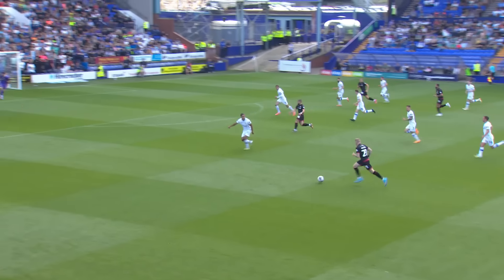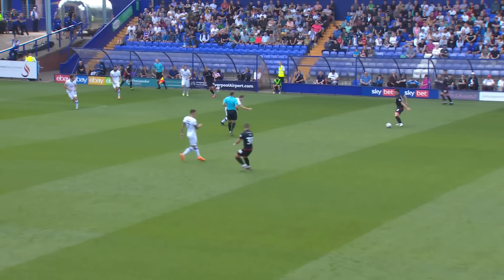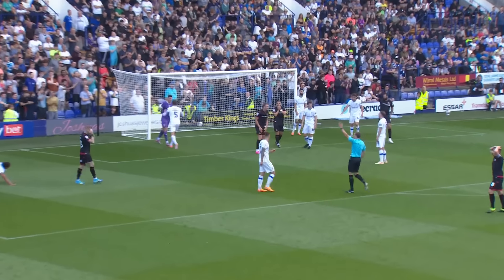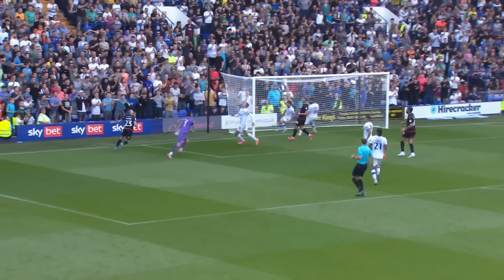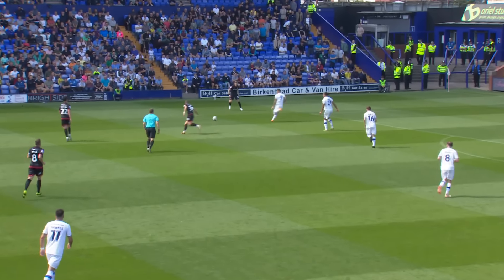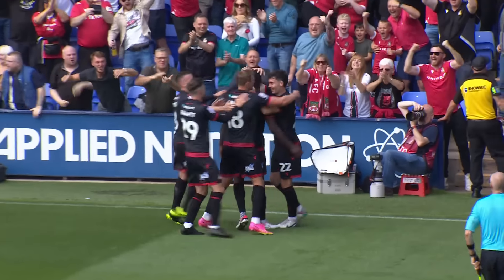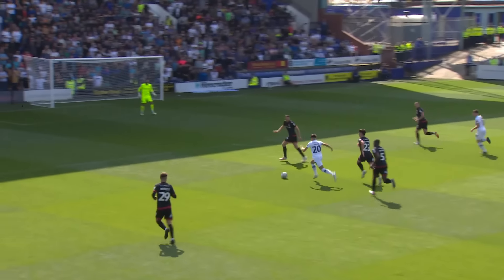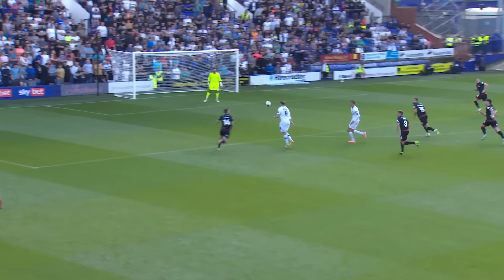FIRST AWAY WIN! | Tranmere Rovers v Wrexham extended highlights